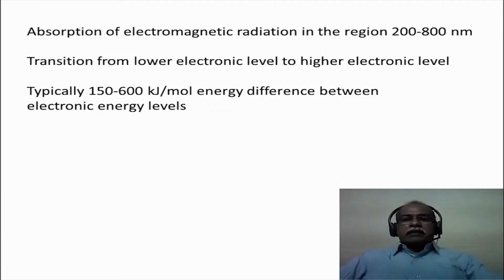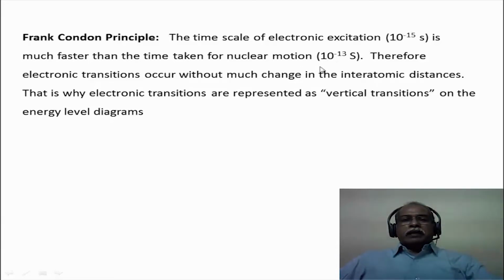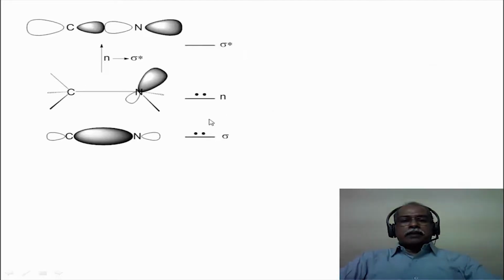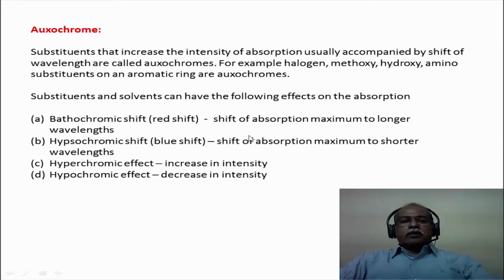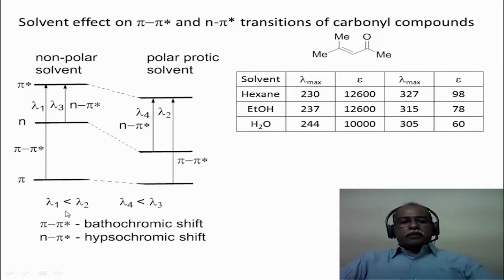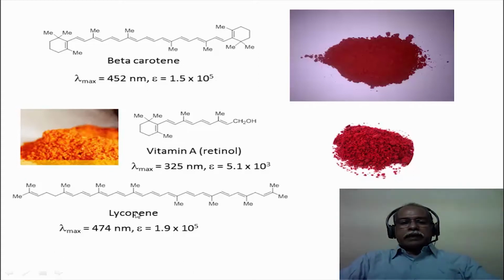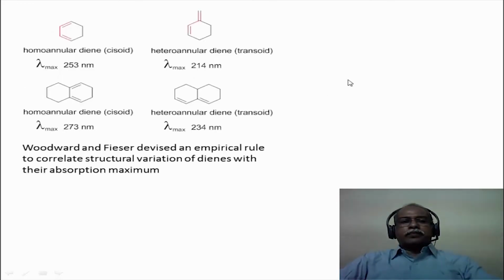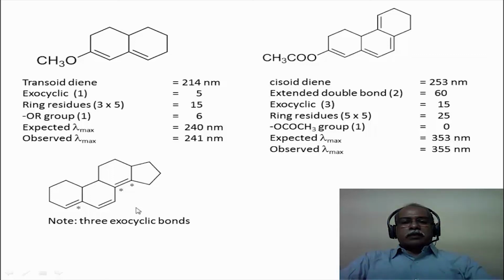Ultraviolet Spectroscopy or Electronic Spectroscopy Beer Lambert Law Frank